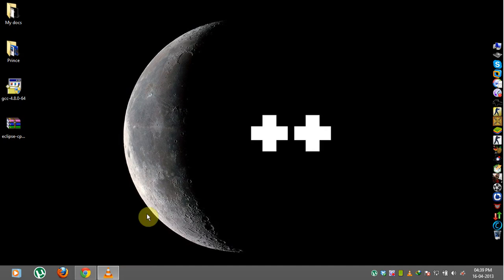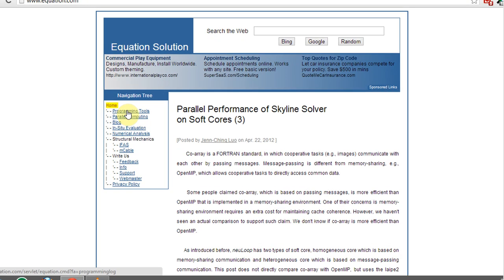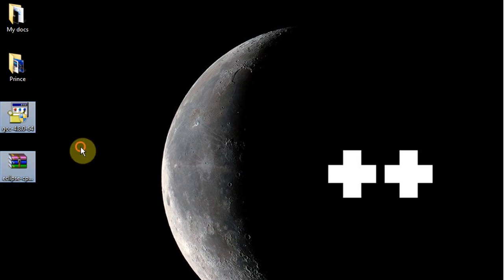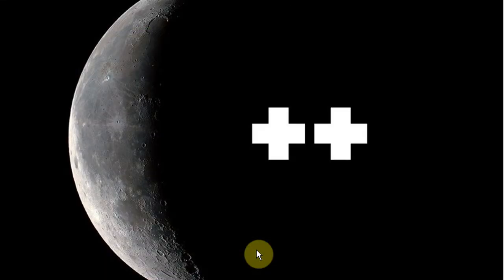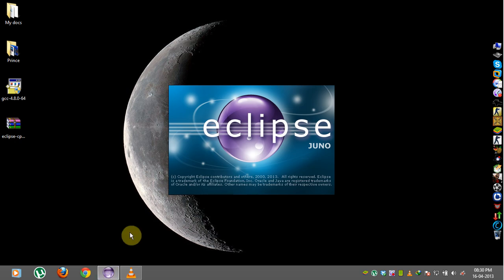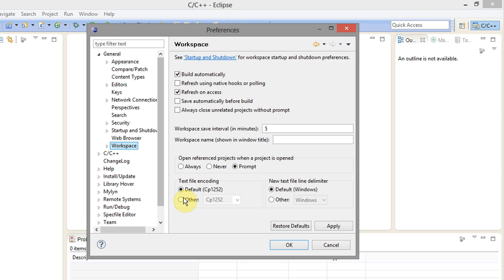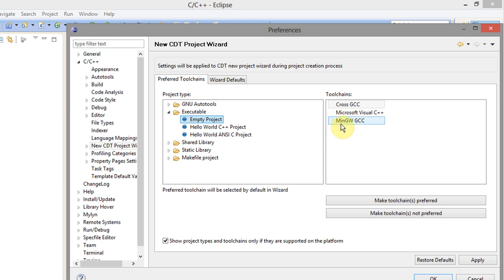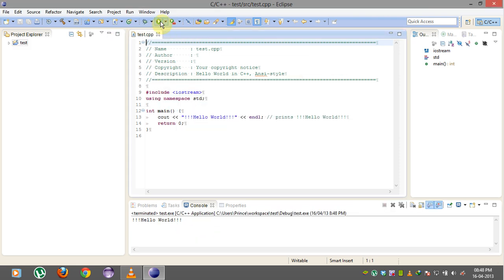How to install and run Eclipse IDE for C/C++ Developers on windows [HD + Narration]